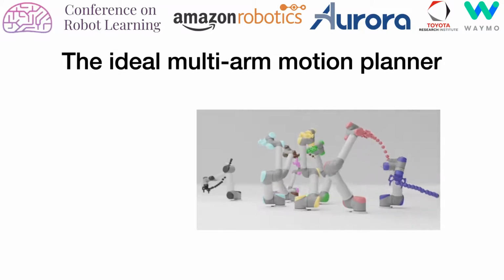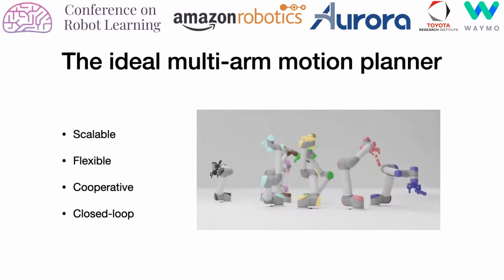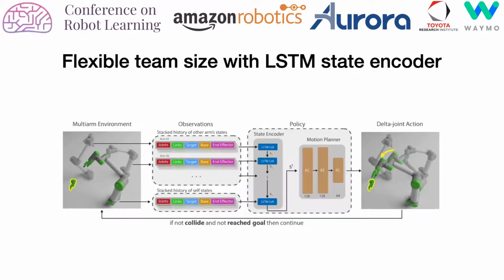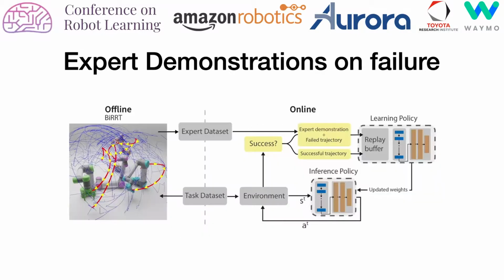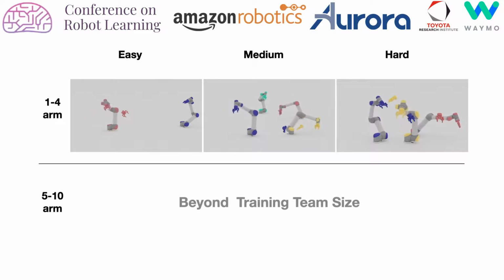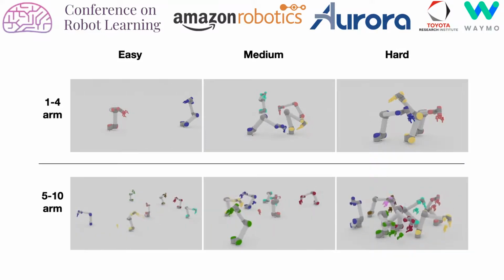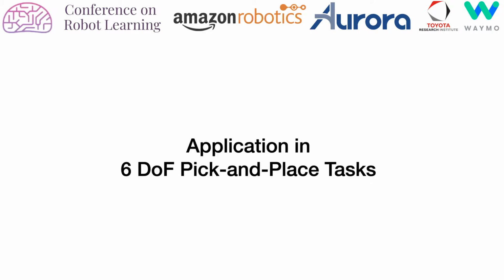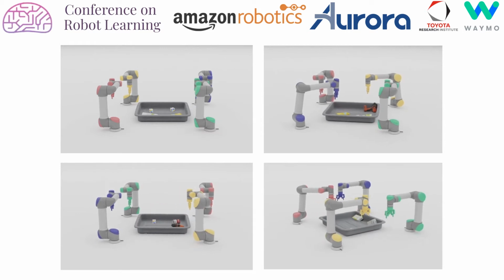CoRL 2020, Spotlight Talk 30: Learning a Decentralized Multi-Arm Motion Planner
"**Learning a Decentralized Multi-Arm Motion Planner**
Huy Ha (Columbia University); Jingxi Xu (Columbia University); Shuran Song (Columbia University)*

**Abstract**
We present a closed-loop multi-arm motion planner that is scalable and flexible with team size. Traditional multi-arm robotic systems have relied on centralized motion planners, whose run times often scale exponentially with team size, and thus, fail to handle dynamic environments with open-loop control. In this paper, we tackle this problem with multi-agent reinforcement learning, where a shared policy network is trained to control each individual robot arm to reach its target end-effector pose given observations of its workspace state and target end-effector pose. The policy is trained using Soft Actor-Critic with expert demonstrations from a sampling-based motion planning algorithm (i.e., BiRRT). By leveraging classical planning algorithms, we can improve the learning efficiency of the reinforcement learning algorithm while retaining the fast inference time of neural networks. The resulting policy scales sub-linearly and can be deployed on multi-arm systems with variable team sizes. Thanks to the closed-loop and decentralized formulation, our approach generalizes to 5-10 multiarm systems and dynamic moving targets (less than 90% success rate for a 10-arm system), despite being trained on only 1-4 arm planning tasks with static targets. "